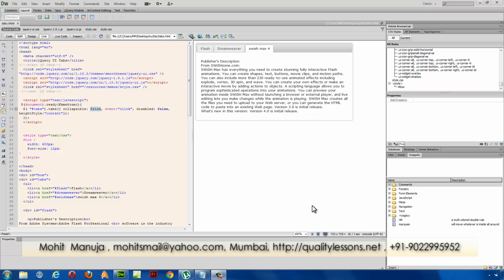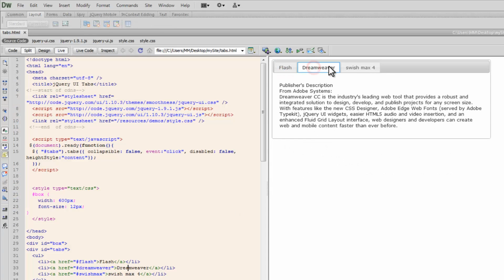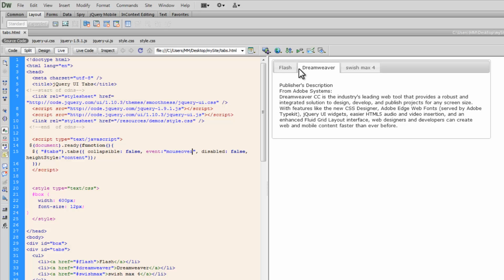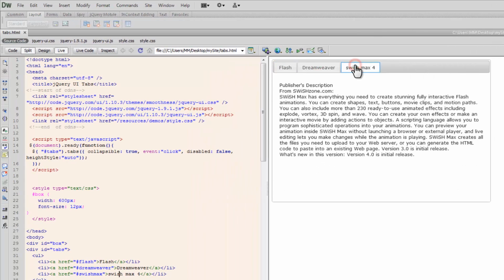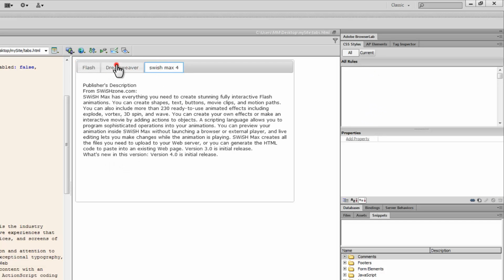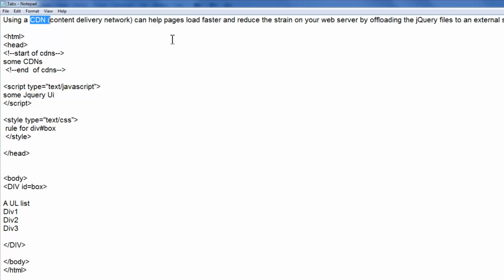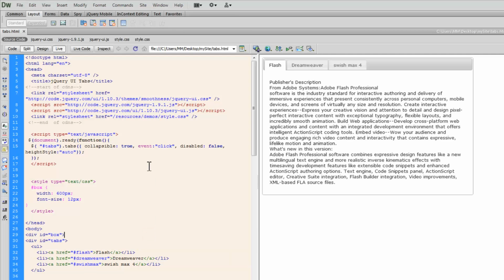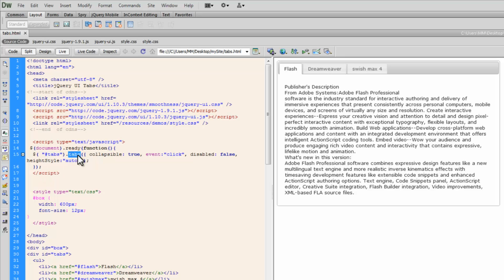Dreamweaver Tutorial - Jquery UI Tabbed Collapsible Panels, Part 1 of 2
Mohit Manuja